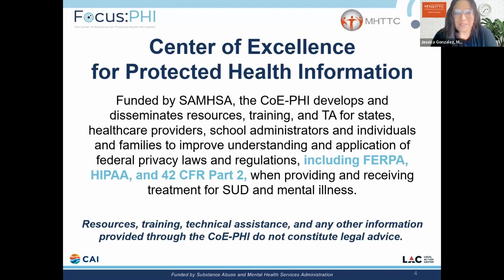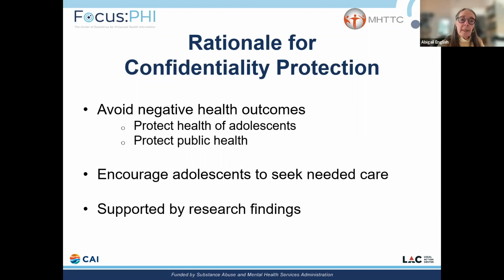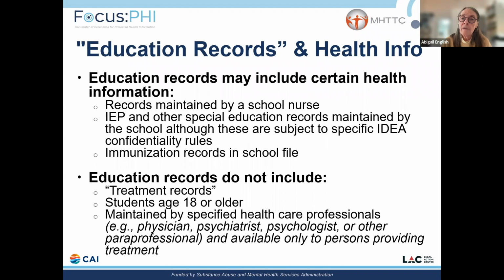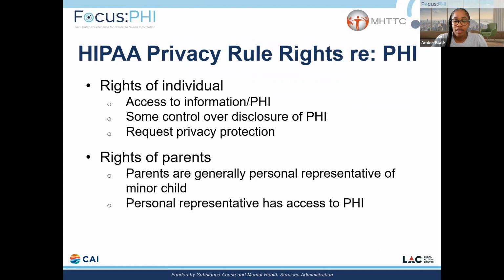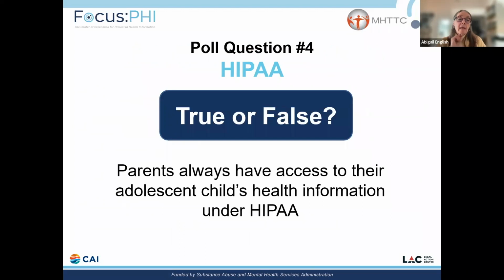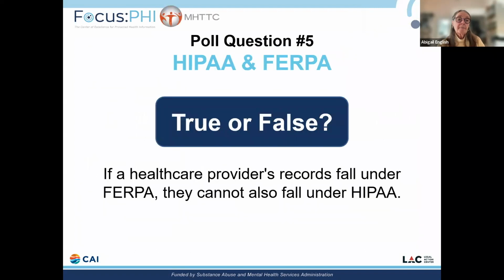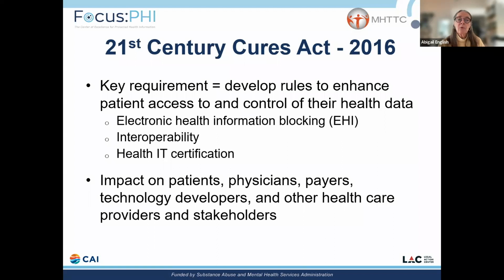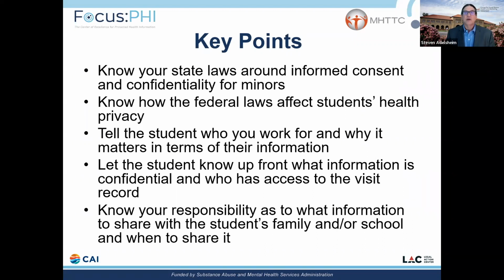Federal Health Privacy Laws: Basics for School Professionals Session 1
There are multiple federal health privacy laws that may apply to student mental health information. Session 1 focused on the importance of protecting and sharing student mental health information. Subject matter experts also provided an overview of the federal health privacy laws that apply to student mental health information.